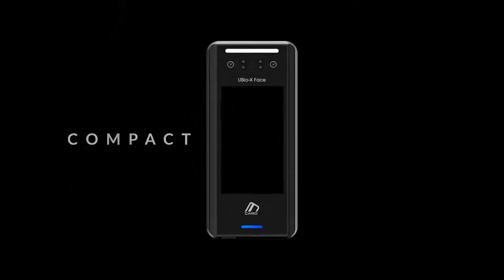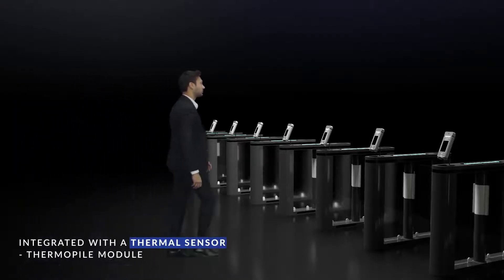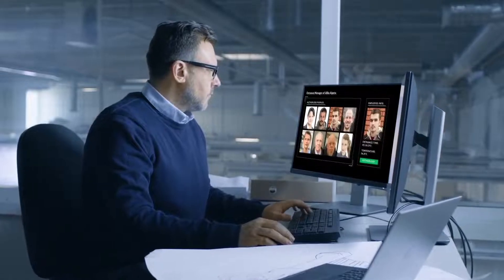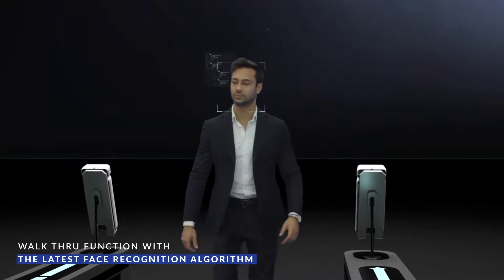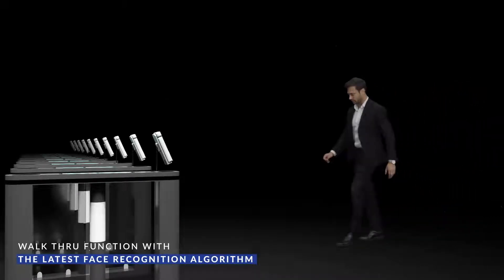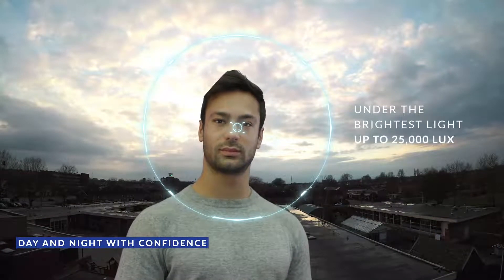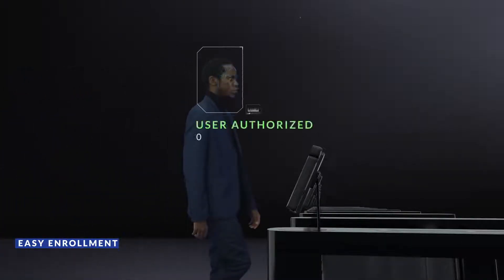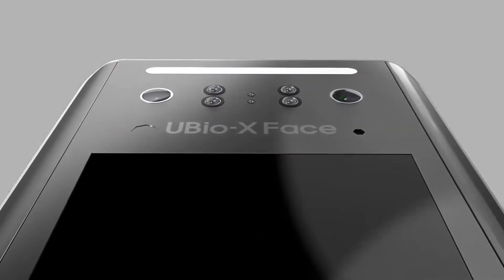UBio X Face